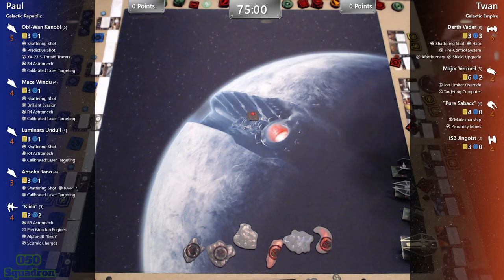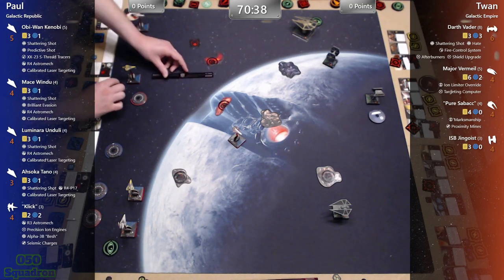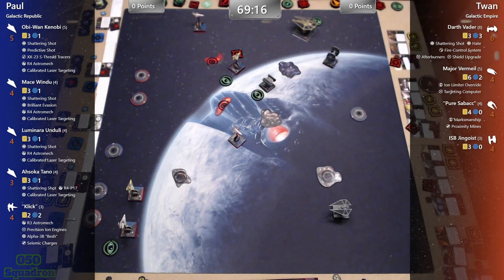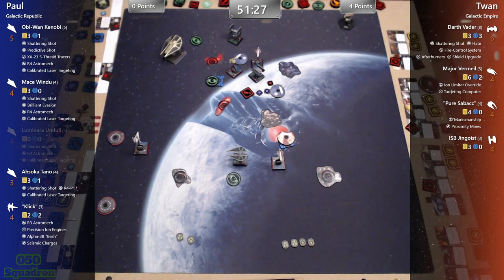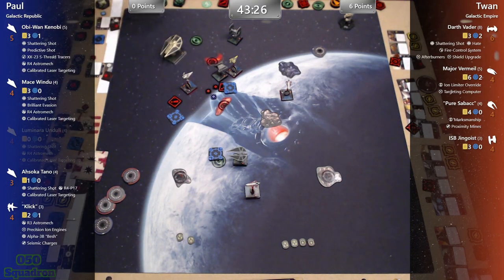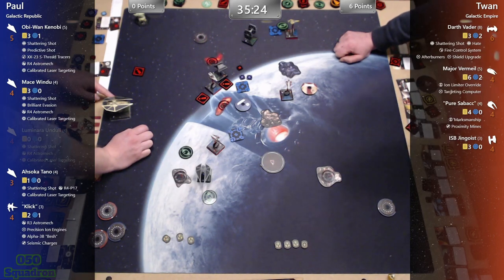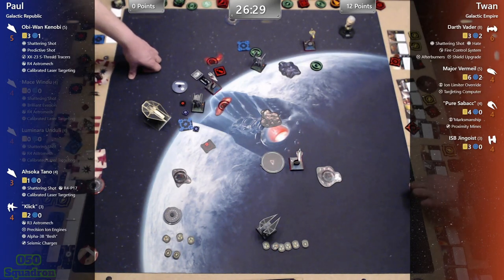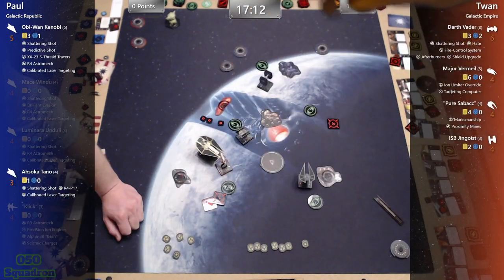050-Squadron X-wing 2.5 Batrep - #149 Objective - Salvage mission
Just a couple ‘o nerds playing with plastic ships.